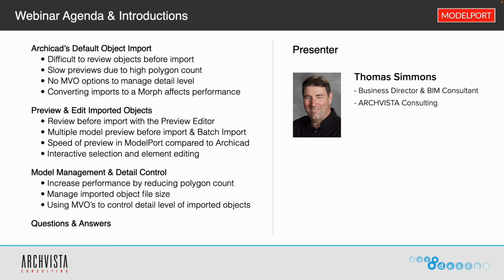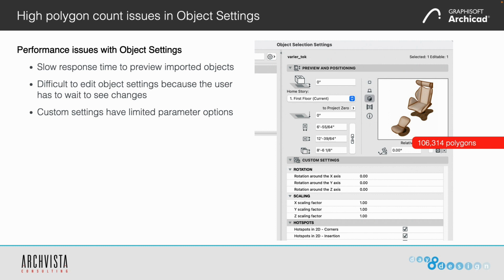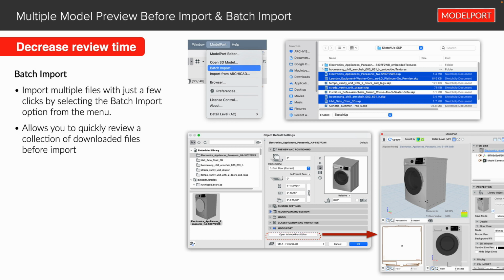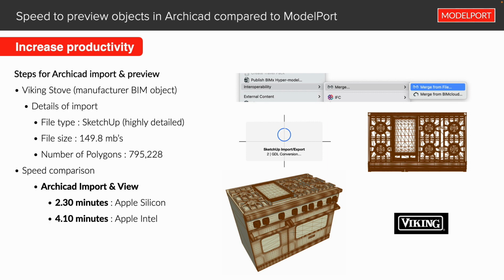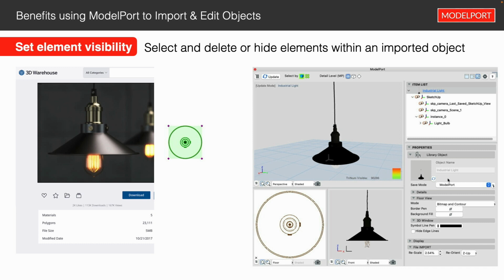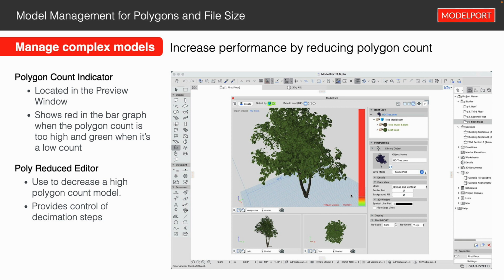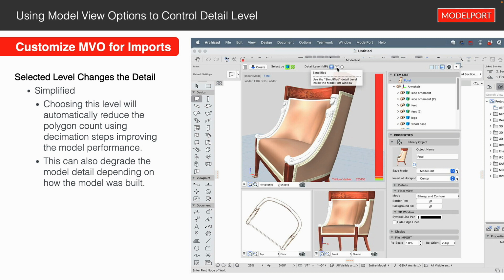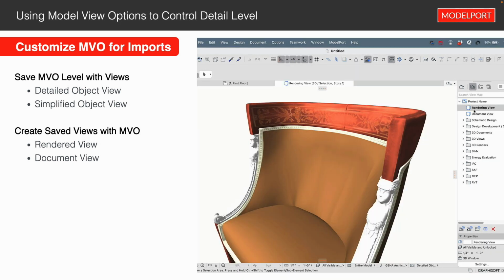Object Strategies | Performance